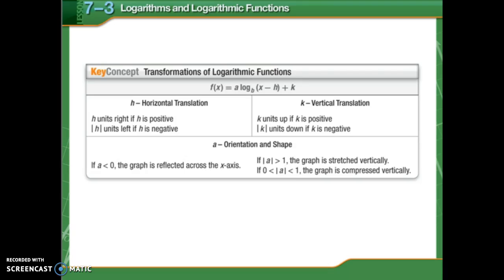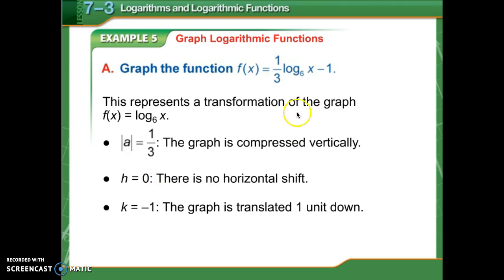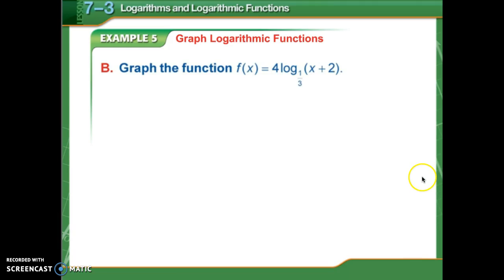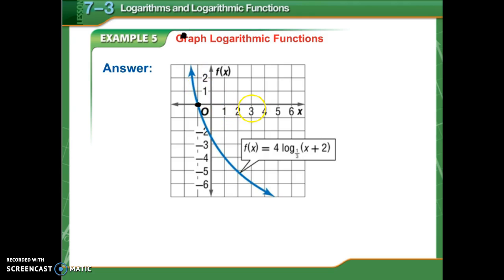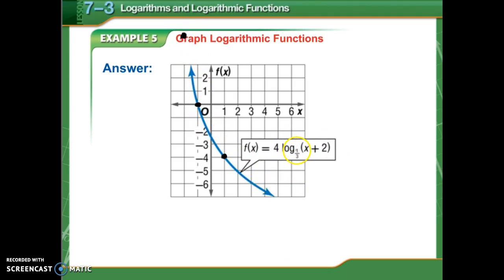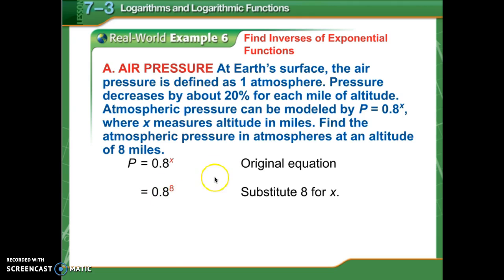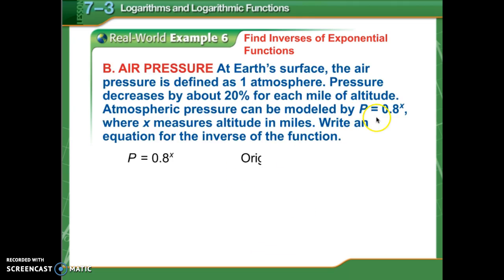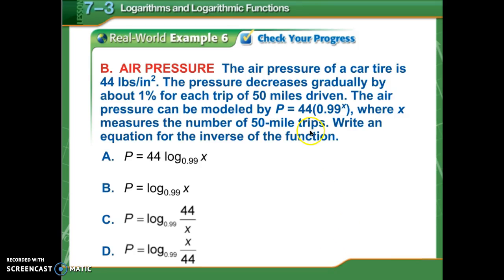Unit 3, Lesson 3, Examples 5-6